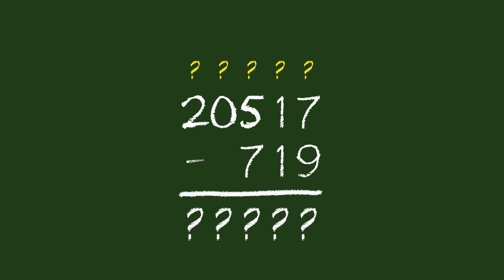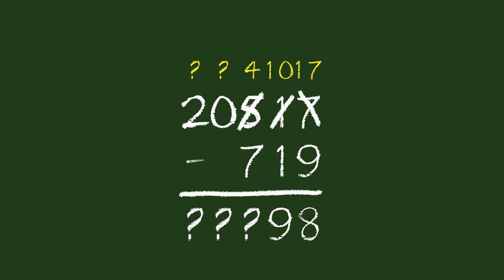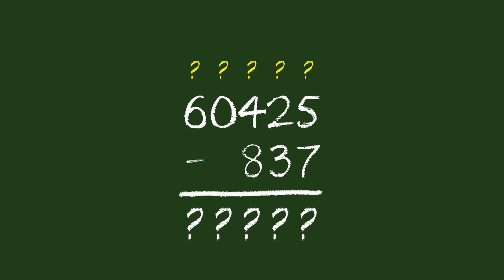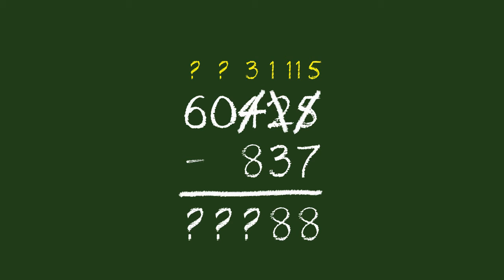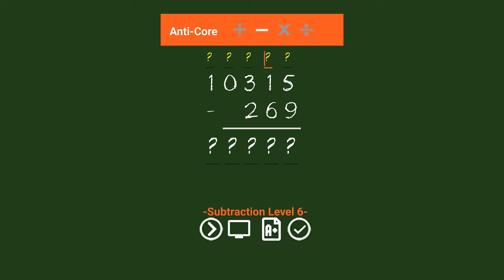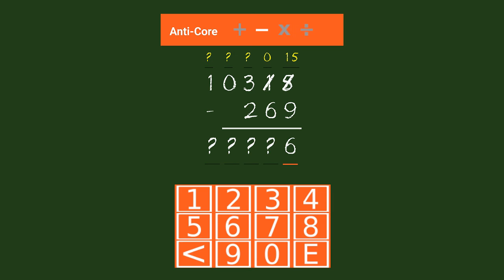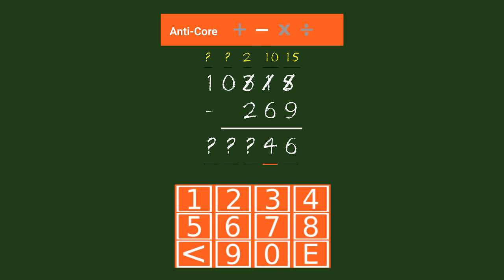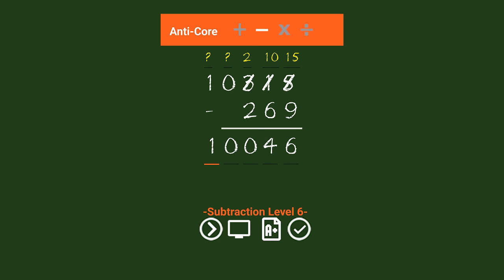Anti-Core Subtraction Level 6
Subtraction Level six subtracts a 3 digit number from a 5 digit number using borrowing and borrowing with zeros.